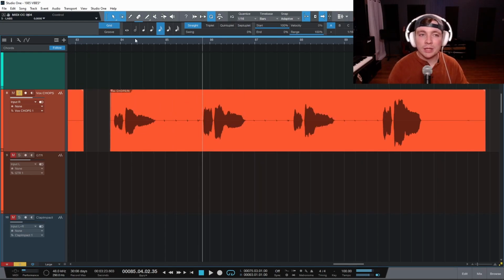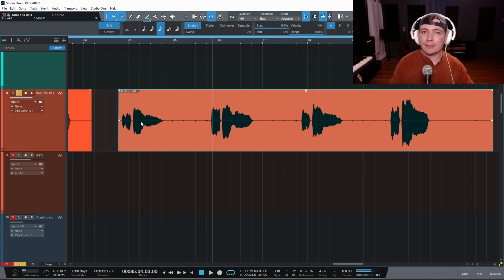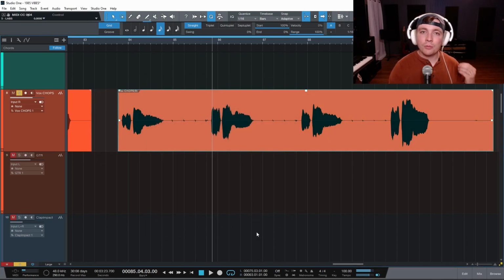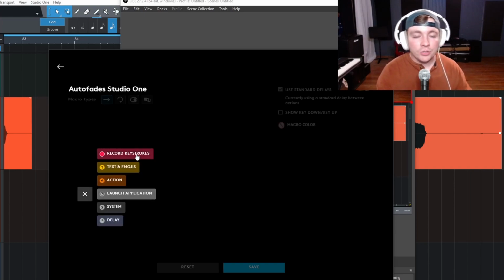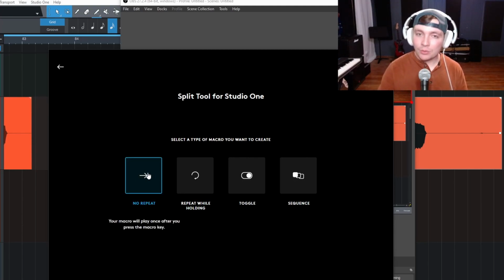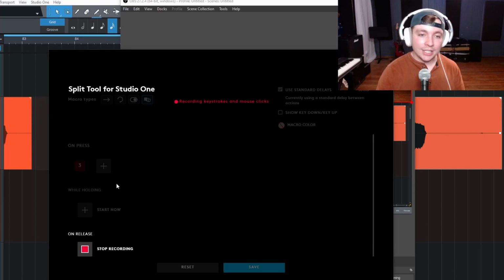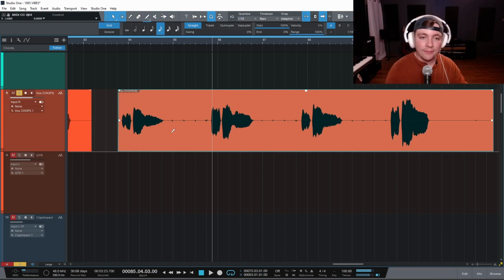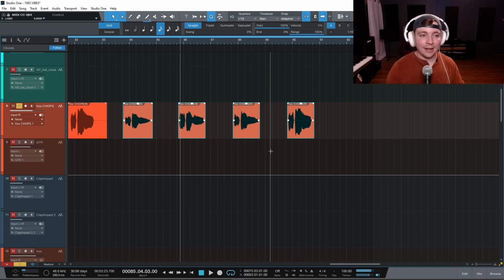The BEST Mouse for Studio One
Logitech Hero 502 Amazon

Timestamps: ⏲
0:00 Intro
0:32 Free Gift
0:53 Track Preview
1:03 Why I Use a Gaming Mouse
2:14 How to set up Studio One
3:02 How to set up macros in G Hub
5:38 Showing off the new macros
6:53 My favorite feature in Studio One

Other Freebies!